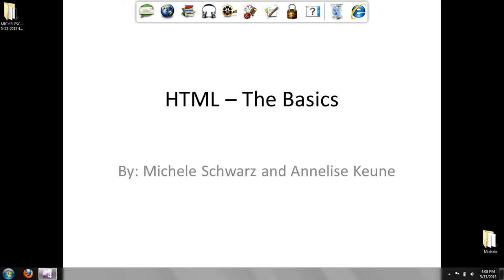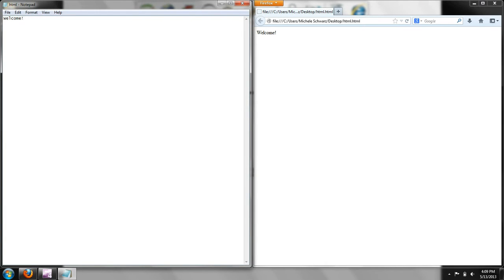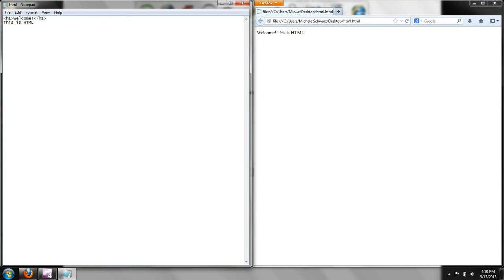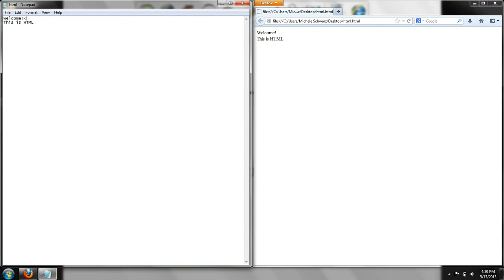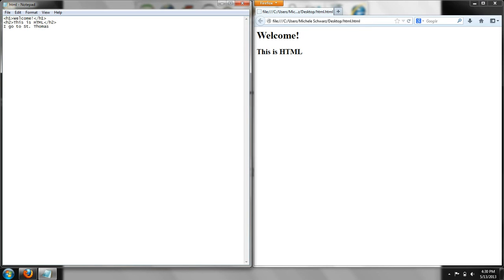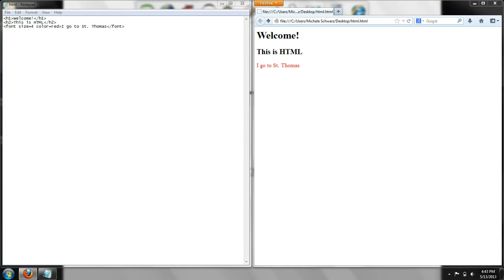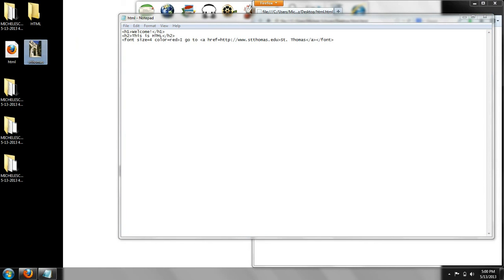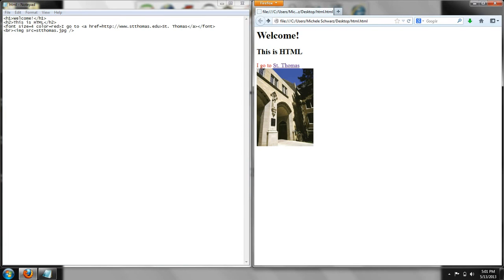CISC 200-Basics of HTML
CISC 200-Section 1
Basics of HTML
By Michele Schwarz and Annelise Keune